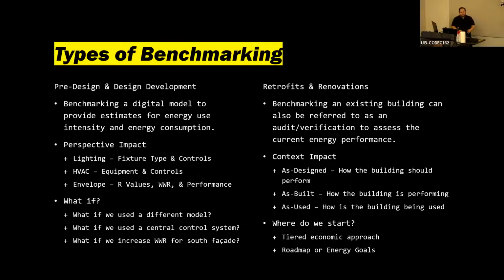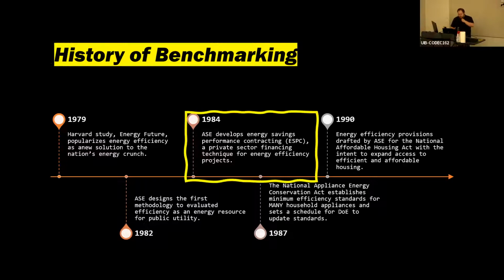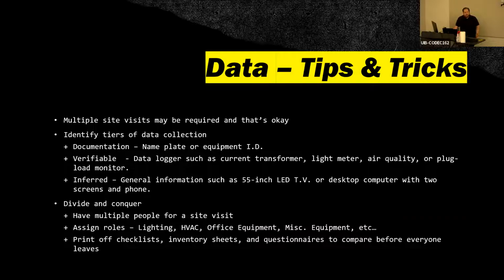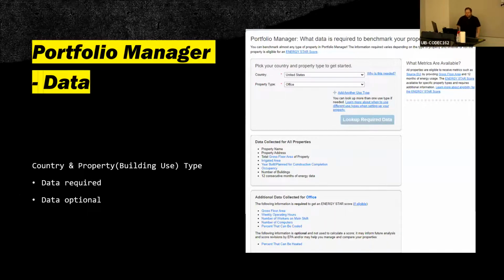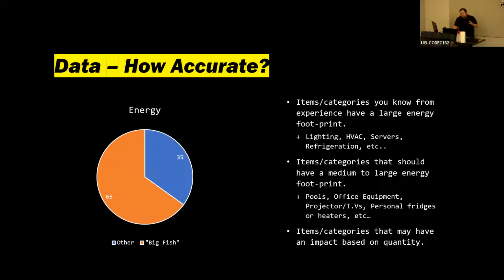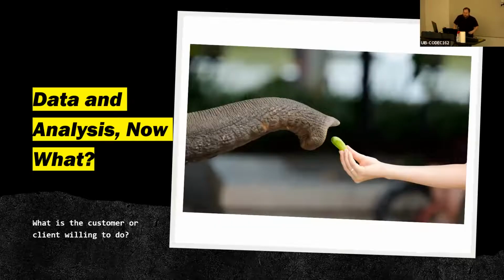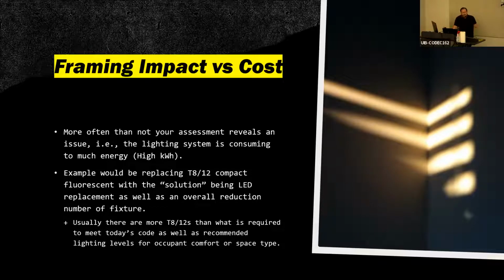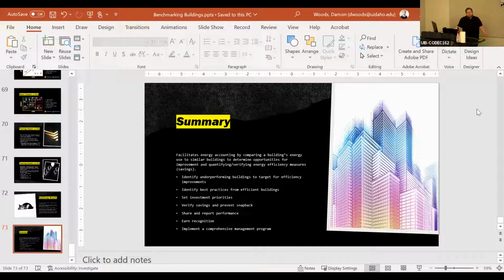BSUG August 24th Benchmarking Buildings using EnergyStar and DDX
Benchmarking is a method for measuring a building’s energy efficiency by comparing its energy use to other buildings with similar functions (commercial office, school, warehouse, etc…). Benchmarking allows owners to take a snapshot of how their building is performing currently in regards to energy consumption and then compare the performance to other buildings to infer if improvements can be made. In addition, software developed by the Government or organizations, AIA and AHSRAE, can be used to further evaluate a building’s performance. Software, such as, EnergyStar’s Portfolio Manager will assist with tracking a building, sharing information, performing data analysis, setting goals, and meeting those goals.

Bio: Dylan Agnes

After earning a Bachelor of Science degree in Architecture from the University of Idaho, Moscow, Dylan studied the science and engineering of building design by completing a Master's degree in architecture. As a student he worked at the Integrated Design Lab and gained hands-on experience in the practice of Integrated Design. As an IDL Research assistant, Dylan worked with both the architectural and engineering side of integrated design, providing a broader opportunity to cross over fields of study. He started working on real world projects at the Lab in the spring of 2015 and, graduated with a Master's of Architecture in Fall of 2017 with an emphasis in urban planning and net-zero/energy efficiency building design. Shortly after graduation Dylan began working as a Research Assistant at the IDL and has since been working on a wide range of projects from Energy Modeling to Daylighting Design.